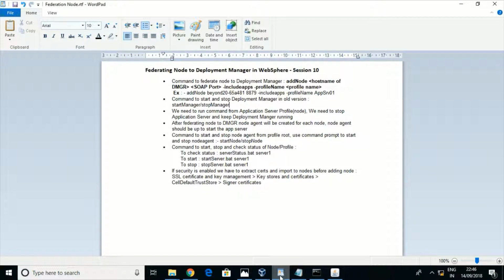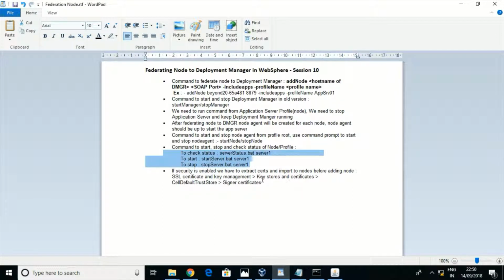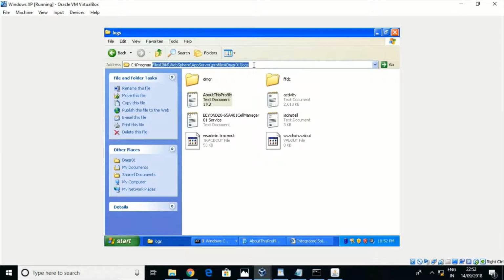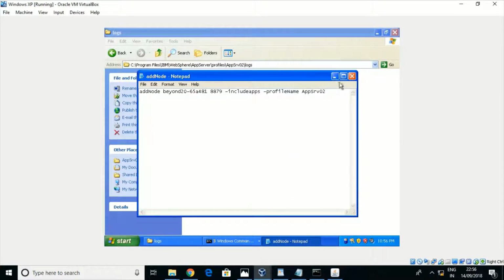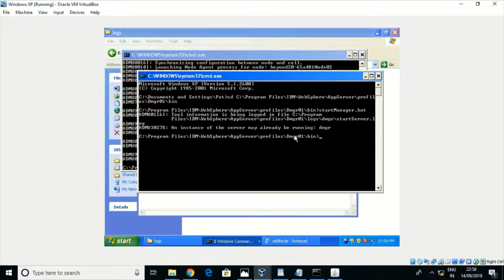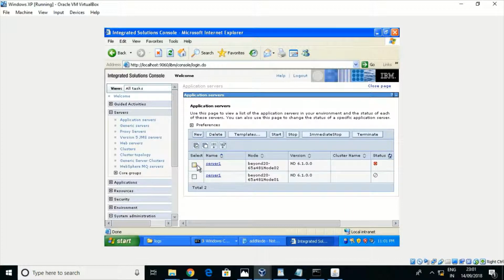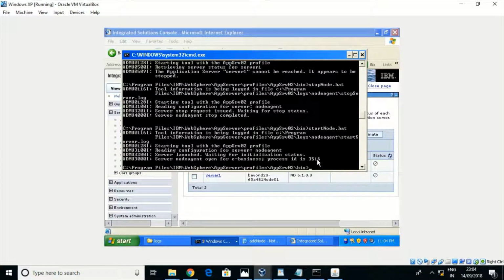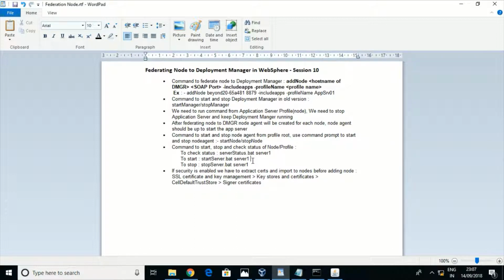Federating Node to Deployment Manager in WebSphere - Session 10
Federation of node with addNode command, I have federated node to deployment manager in older version of WebSphere. I have shown how to start/stop node agent, deployment manager(in older version) and application server, You can learn how to access management/administrative consoles.